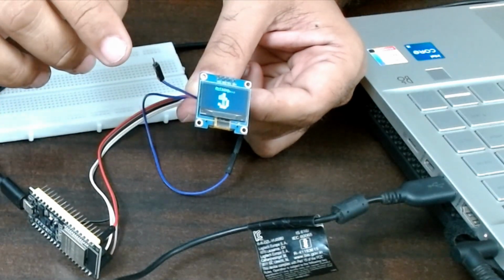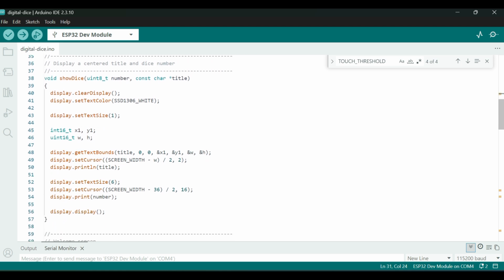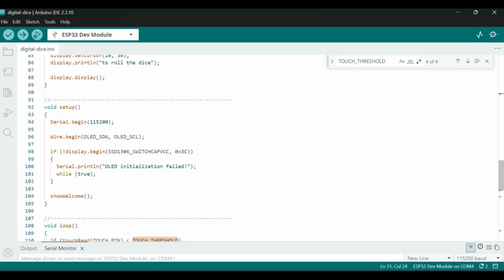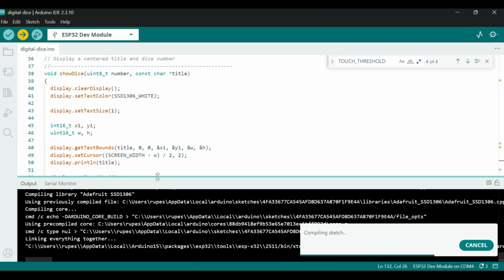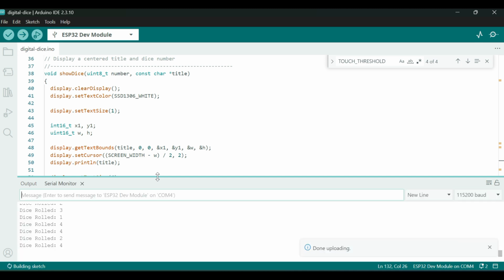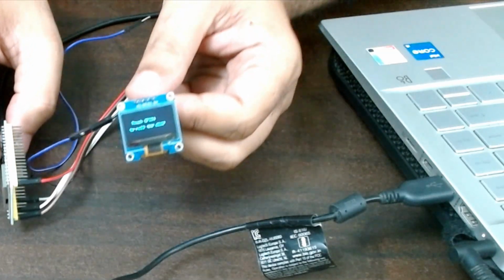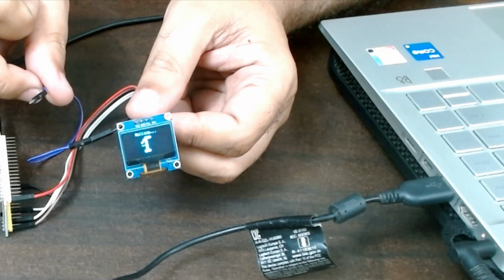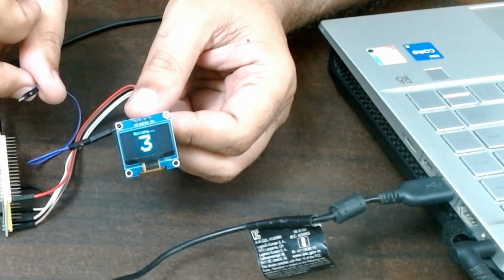Build an Electronic Dice with ESP32 & OLED Spot the Hidden Bug & Win an ESP32!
In this beginner-friendly ESP32 project, you'll learn how to build an electronic dice using an ESP32 development board and a 0.96-inch SSD1306 OLED display. We'll generate random numbers using the ESP32 hardware random number generator, create a realistic rolling animation, and display the final dice value on the OLED.

But there's a twist!

There's a subtle issue hidden in the code. Can you spot it?

## 🏆 Coding Challenge

Take a look at this line of code:

```cpp
uint8_t dice = (esp_random() % 6) + 1;

At first glance, it looks like we're generating a perfectly fair six-sided dice.

**Is it actually perfect?**

If you think it isn't:

1. Explain the subtle issue.
2. Suggest a better implementation.

Leave your answer in the comments on **YouTube** or **Instagram**.

One winner will be selected **randomly from all correct answers**.

## 🎁 Prize

The winner will receive the hardware used in this project:

* 0.96-inch SSD1306 OLED Display
* Jumper Wires

The winner can purchase the complete kit for **₹1** (shipping charges, if applicable, will be borne by the winner).

## 📅 Challenge Rules

* Your answer must explain both the issue and a possible improvement.
* One winner will be selected randomly from all correct entries.
* **Entries close on August 4, 2026, at 11:59 PM IST.**
* The winner will be announced within 7 days after the challenge closes on YouTube and Instagram.
* The judge's decision will be final.

## 🔧 Components Used

* 0.96-inch SSD1306 I2C OLED Display
* Jumper Wires
* USB Cable

* ESP32 Capacitive Touch Sensor
* SSD1306 OLED Display
* I2C Communication
* ESP32 Hardware Random Number Generator
* OLED Animation
* Writing Cleaner Arduino Code

If you enjoyed this project:

💬 Participate in the challenge by leaving your answer in the comments.